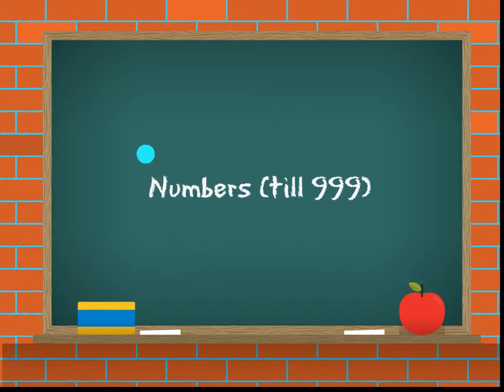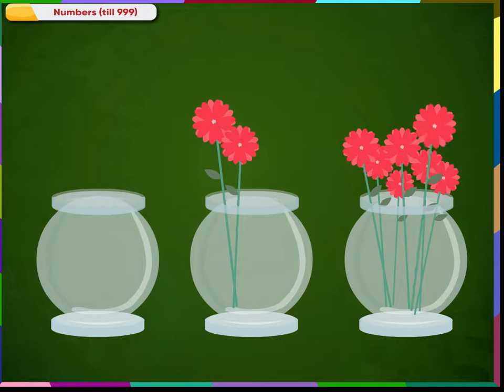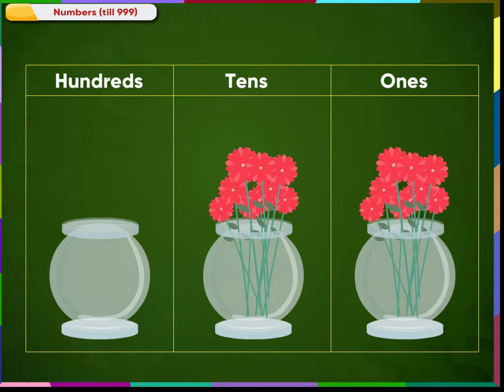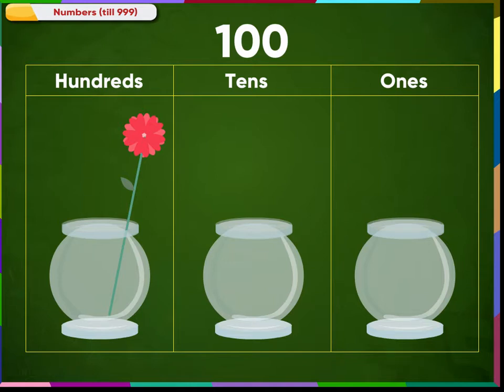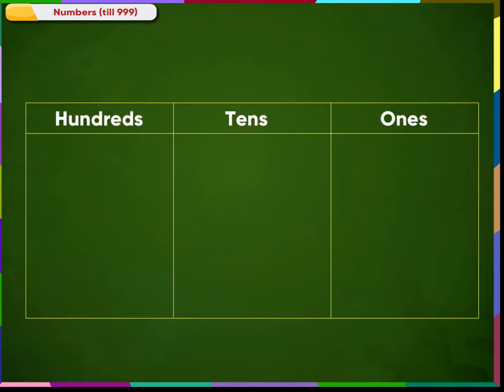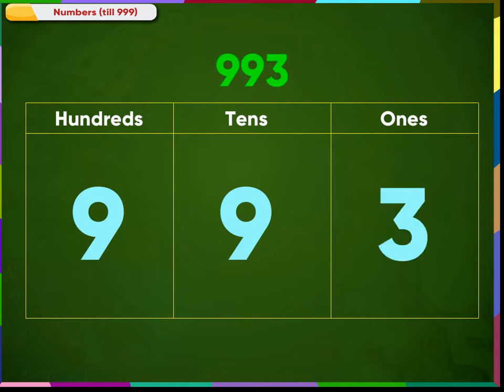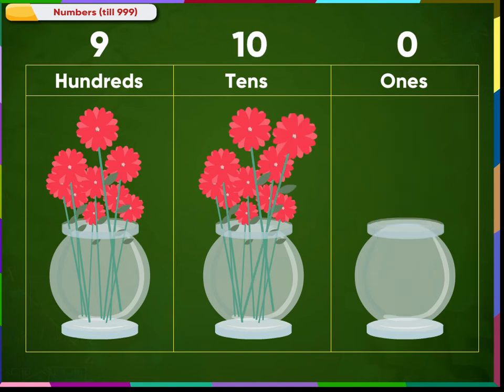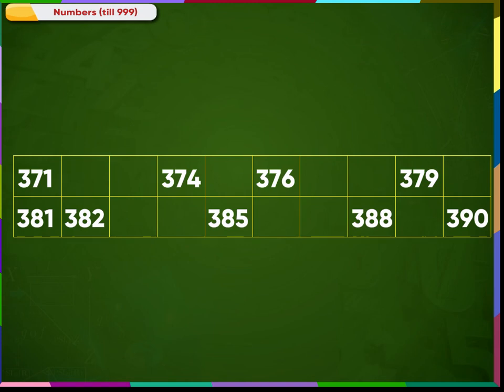Maths class-2 | Counting numbers till 999 | Kriti Educational Videos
The video from Kriti Educational Videos shows the counting of numbers from 1 to 999 with the help of place value chart and the concept of ones, tens, hundreds and thousands. Video uploaded under permission from Kriti Prakashan Pvt Ltd, copyright
Contents of video:
1. Counting numbers till 999